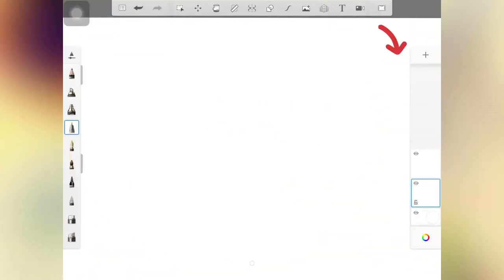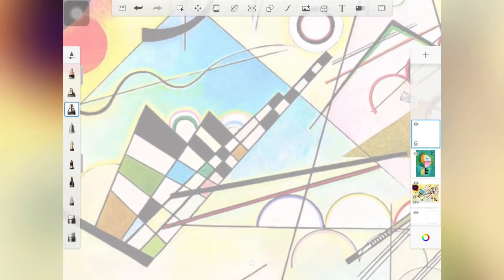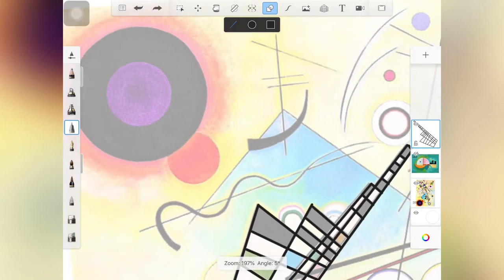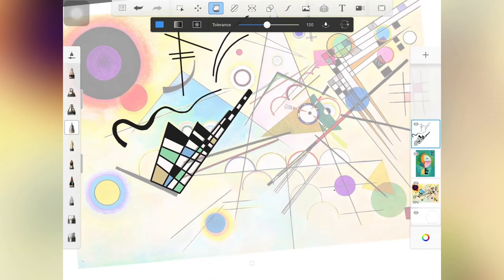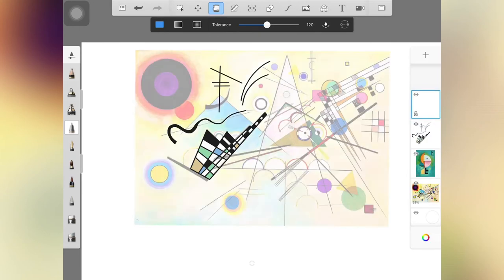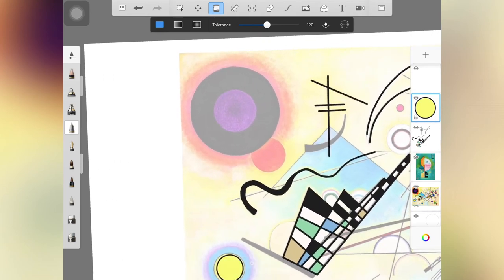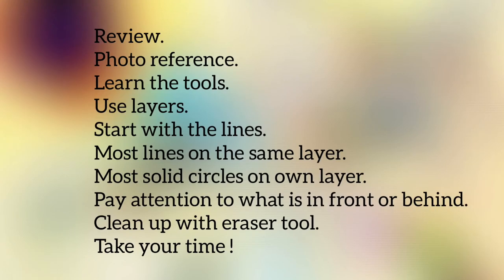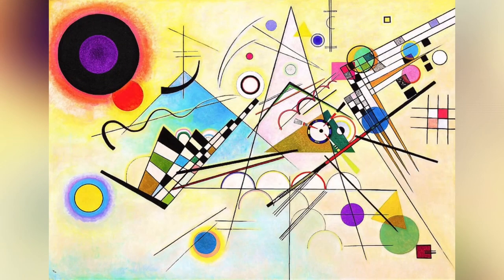Create a Kandinsky Painting with Auto Sketchbook/ Mullich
Mullich’s Art Class creates a Kandinsky and Kandinsky like Painting.